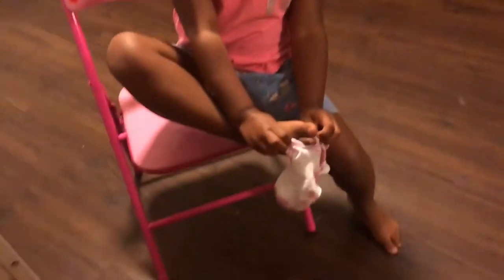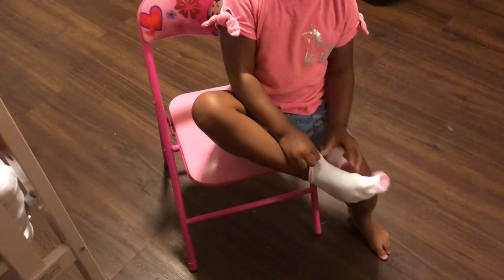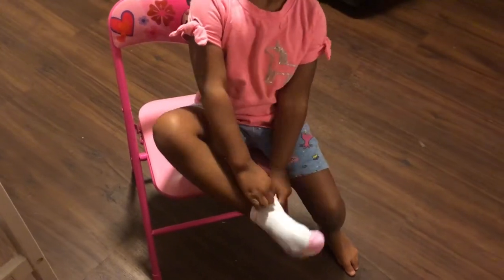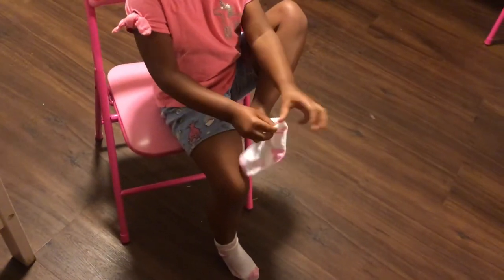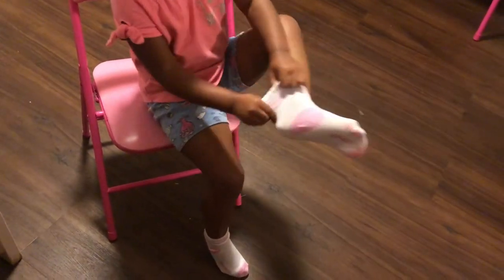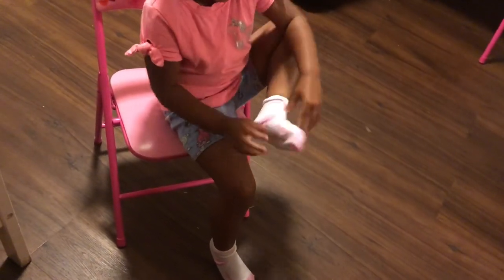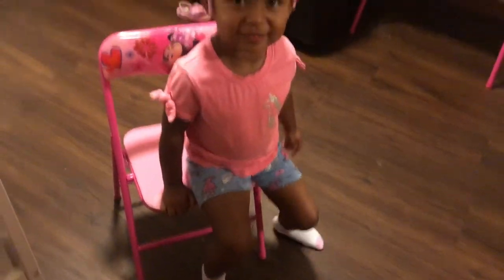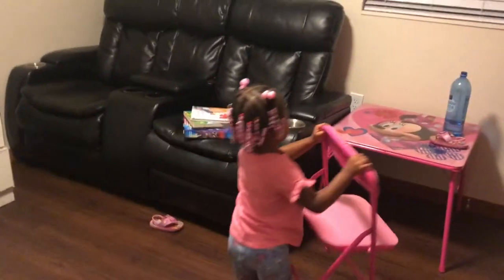How To Put Your Socks On